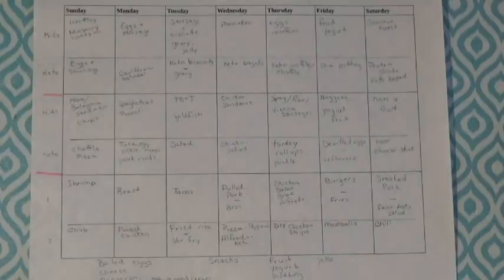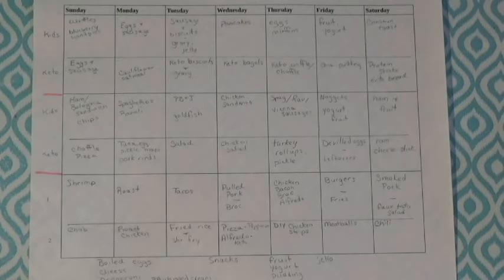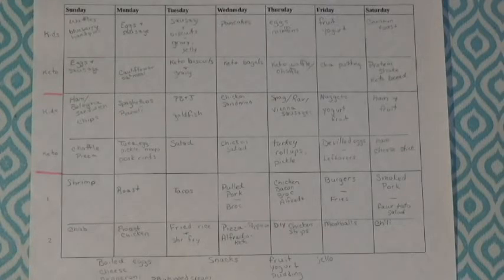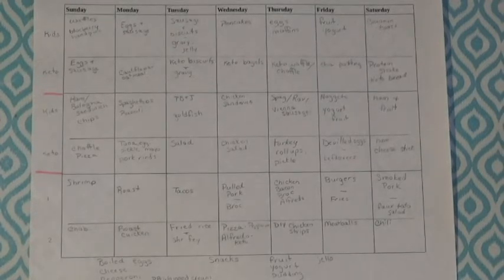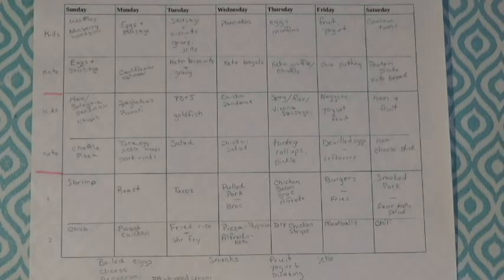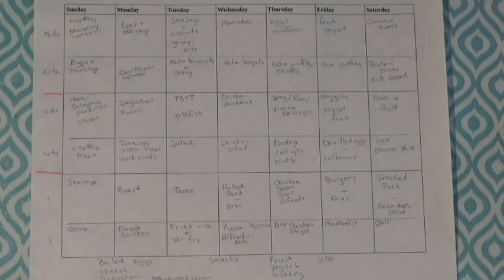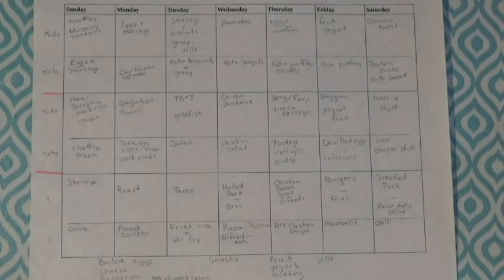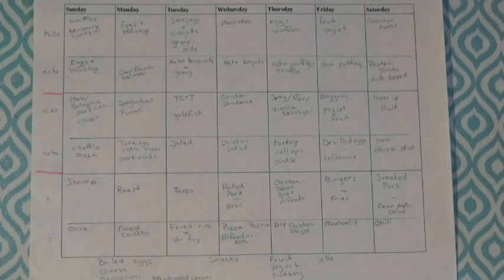42 EASY Meal Ideas: How I Meal Plan After Stocking Up on Sale Items.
In today's video, I'm showing you how I meal plan after making large grocery hauls of items that are on sale.  I always shop first, and then meal plan based on what I have on hand.  Here are meal ideas for both keto and non-keto eating habits.